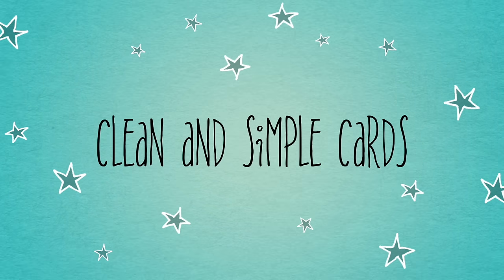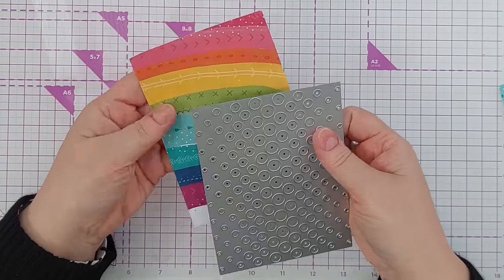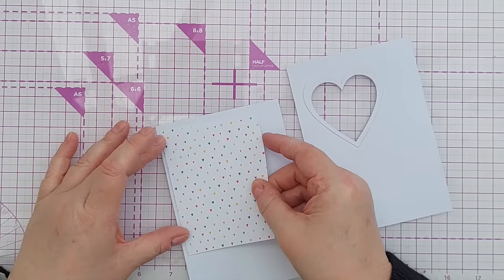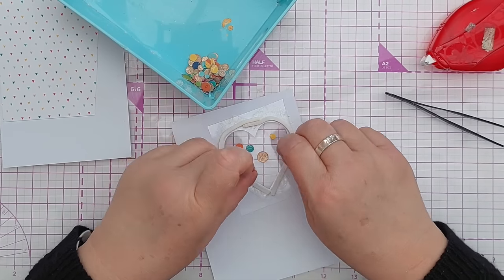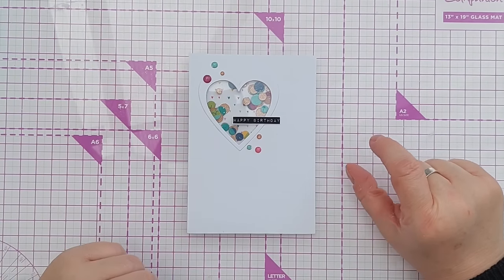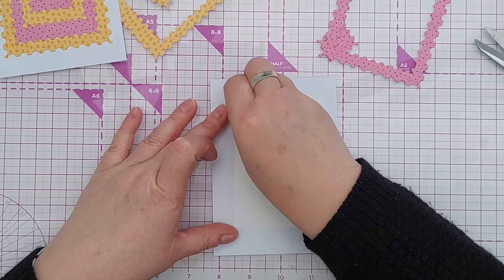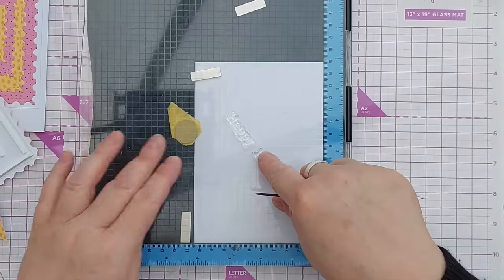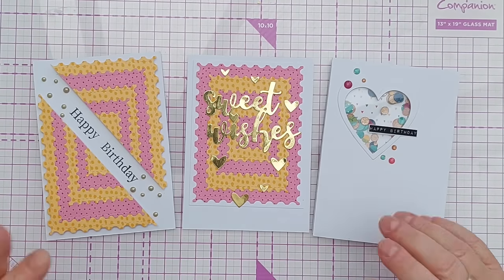EVEN MORE Patterned Paper Scraps Ideas for Clean and Simple Card-Making [2024/91]